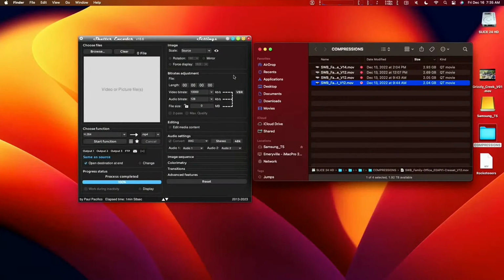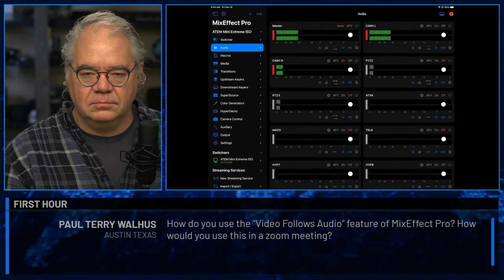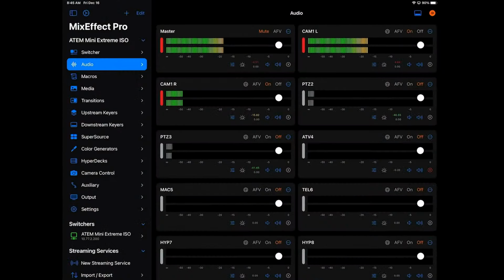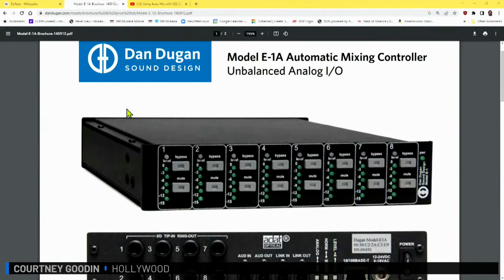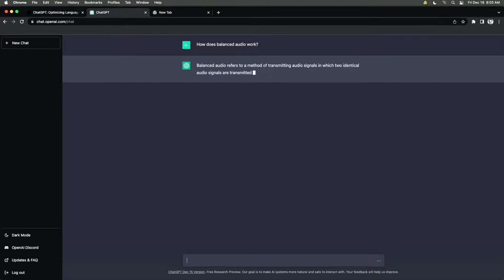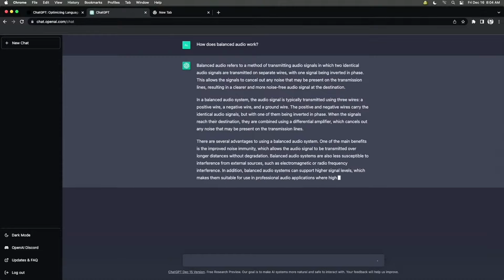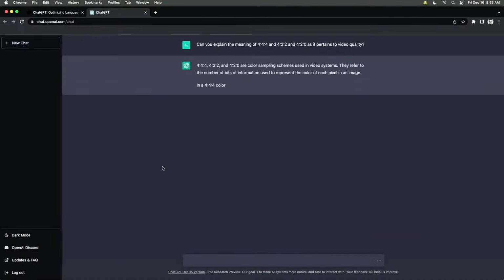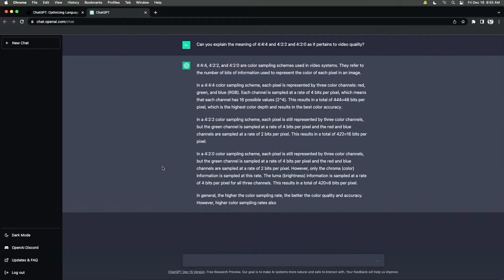Focus on ChatGPT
Get your questions ready. We'll answer a wide variety of them.

4 42 Offset
00:00 Start - First hour questions in comments
01:01:25 *** Panel Discussion - Chat GPT ***
01:26:45 ChatGPT is great at quickly organizing information that is generally accurate (with common errors and lack of nuance). It works well as a support tool for those who already know the subject. How would help novice users understand these limitations?
01:31:12 Is chatgpt safe for office hours?
01:37:35 News reports say a Google all-hands mtg talked about CharGPT. Apparently Google says something like 'We have same capabilities as ChartGPT but it would damage our reputation to launch it now?’ Could Alex translate that ? What is Google really saying?
01:42:38 Which particular industry segments do you think are NOT ready for the immanent AI disruption?
01:46:34 As an educator there is both a fear and interest in AI use by students. ChatGPT will identify anything it created. What are the positive benefits of using AI in schools?
01:51:05 Will ChatGPT will replace text-based search engines?
01:52:12 ChatGPT taught me curl programming in answer to a question I asked. What has the panelist learnt?
01:54:08 This is the question I ask oc ChatGPT: Can you explain the meaning of 4:4:4 and 4:2:2 and 4:2:0 as it pertains to video quality?
01:59:13 What's your favorite use case for ChatGPT?
02:00:26 How do you think ChatGPT (and technologies like it) will affect education? Will educators ban it and punish students that use it, or will it change how students are taught and assessed throughout the educational enterprise?
02:03:03 How was Chat GPT developed?
02:03:37 Do you think we'll ever see the ChatGPT technology productized into a self-hostable/corporate-hostable product for personal and institutional use?
02:04:19 Which ChatGPT app do you use, or do you use ChatGPT in a browser?
02:04:37 How to get started with ChatGPT? What would you advise?
02:06:43 They mention that the ChatGPT model runs on GPUs in the cloud. Why are they using GPUs when there are no graphics being generated?